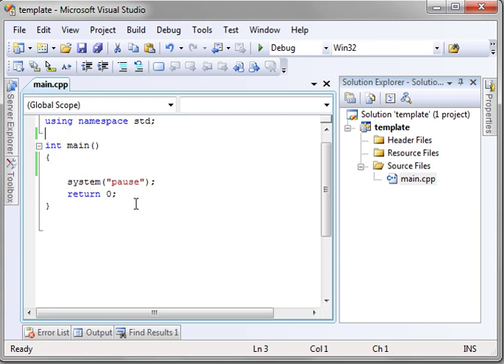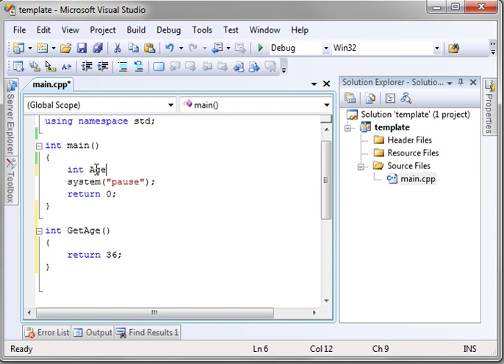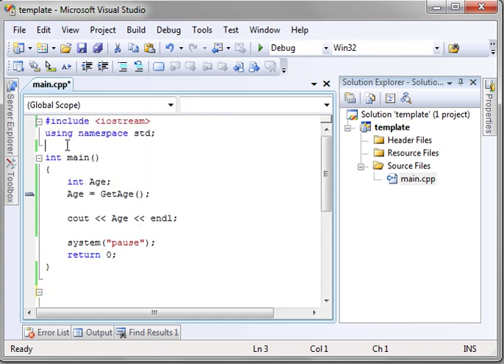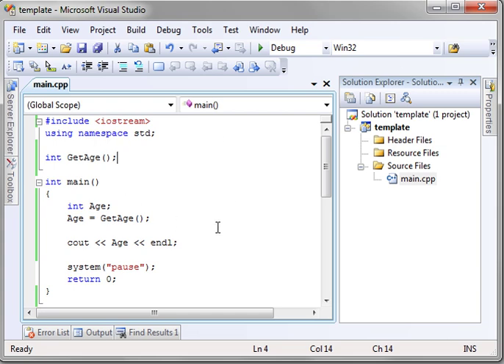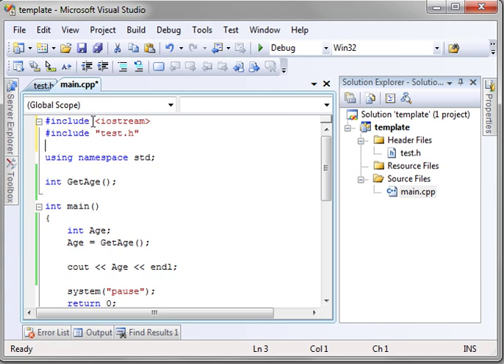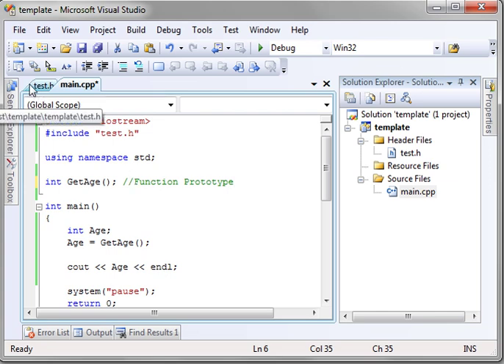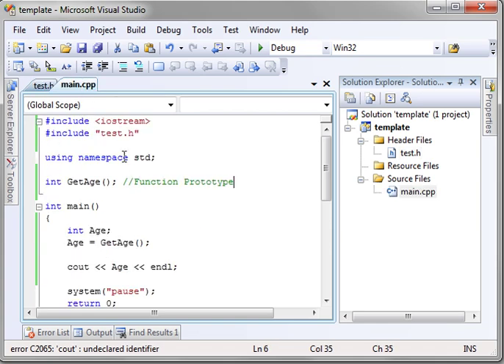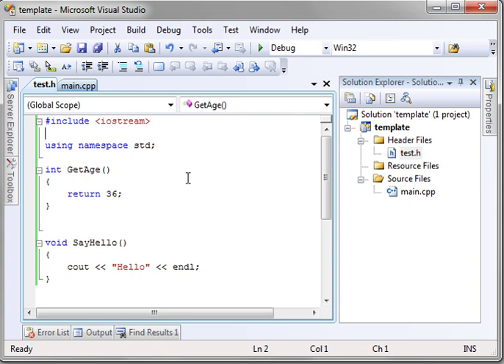C++ 6 - Functions Prototypes and Header Files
Functions Prototypes and Header Files explained